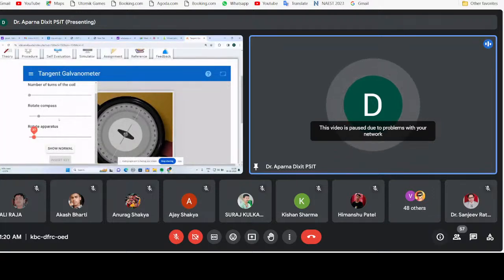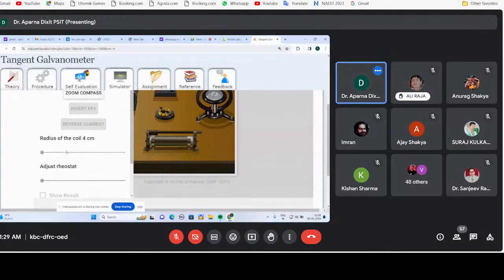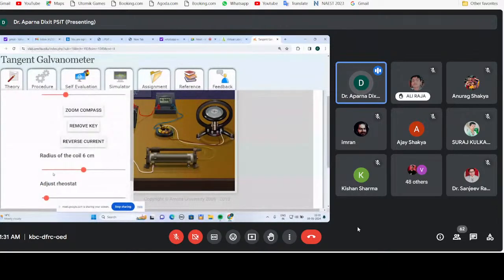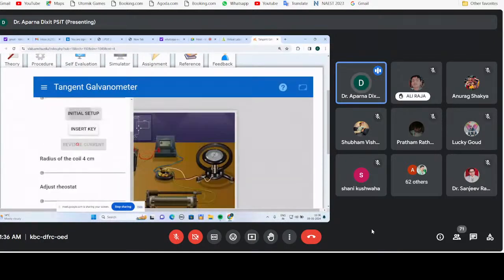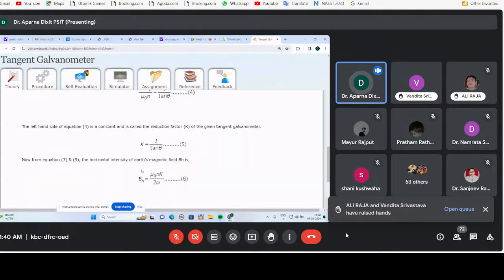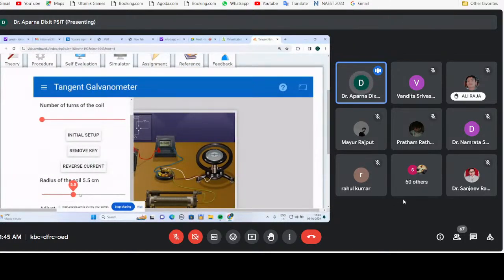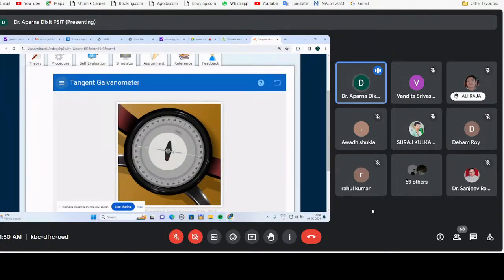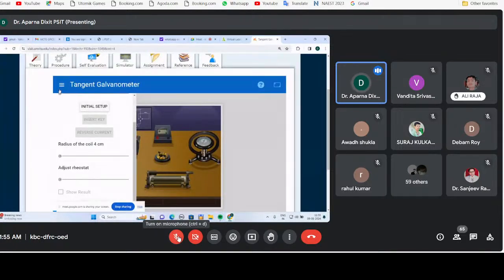09 Jan 2024 NWPVL-2024 for B. Sc.- 3rd Sem